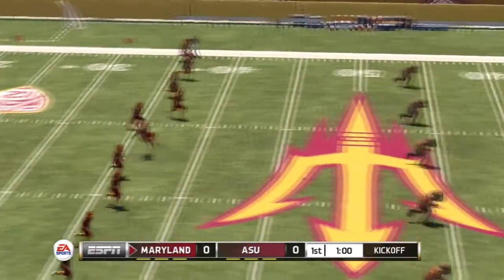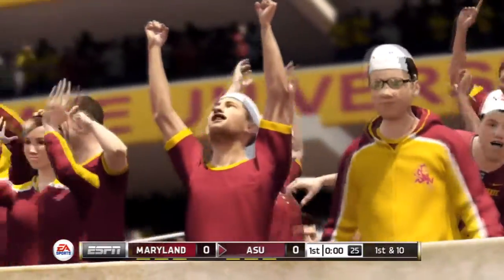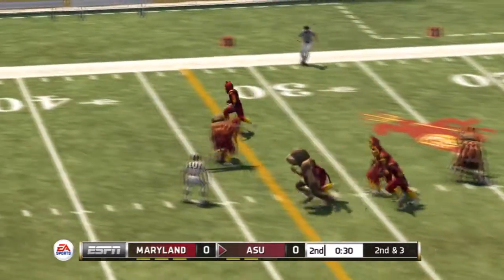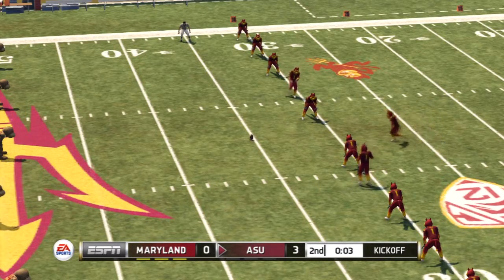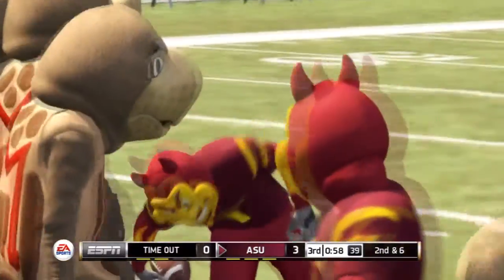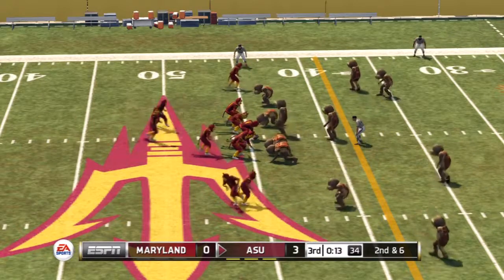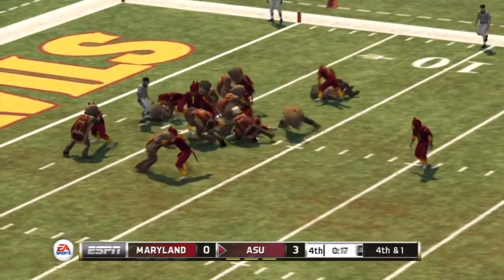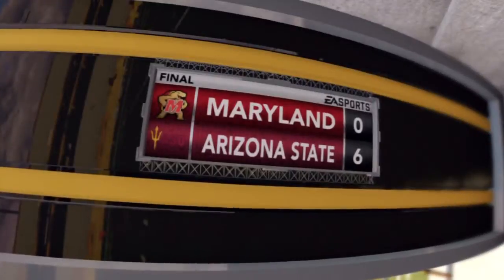NCAA Football 13 Mascot Mashup Gameplay Arizona State Sun Devils vs Maryland Terrapins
NCAA Football 13 is an American football video game published by EA Sports and developed by EA Tiburon. It is the successor to NCAA Football 12 in the NCAA Football series.